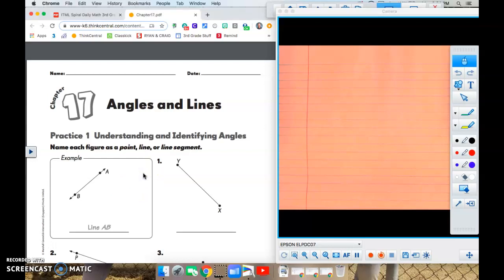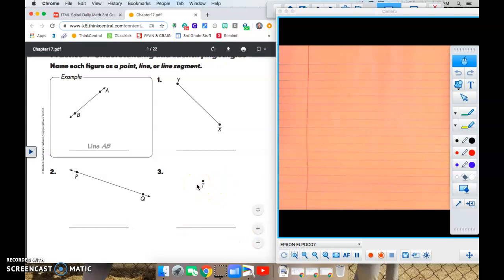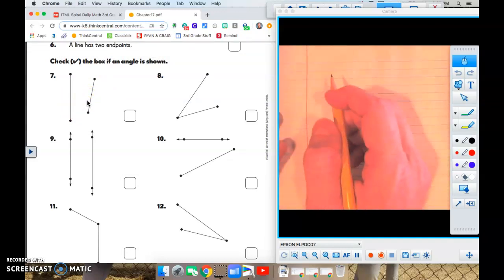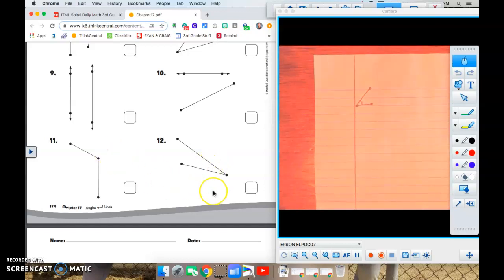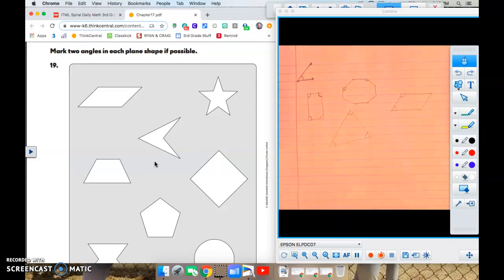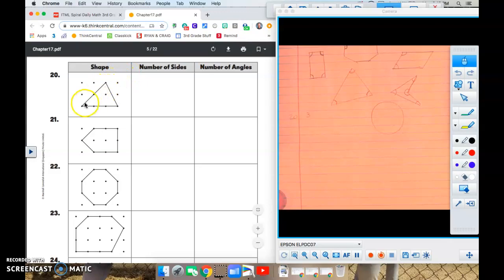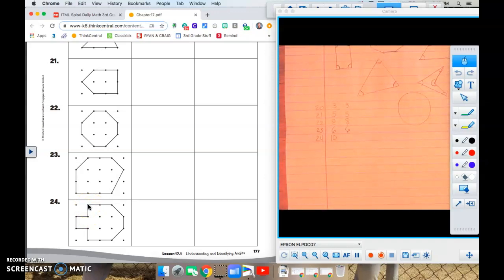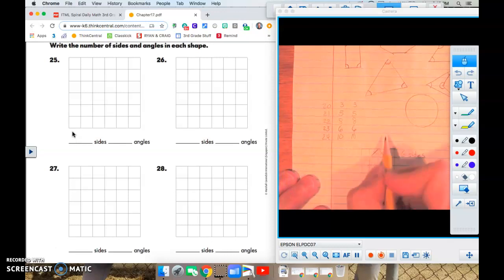Chapter 17 Practice 1